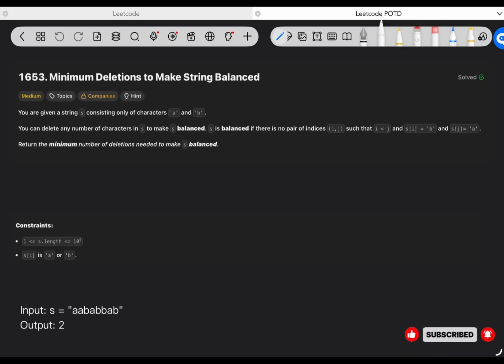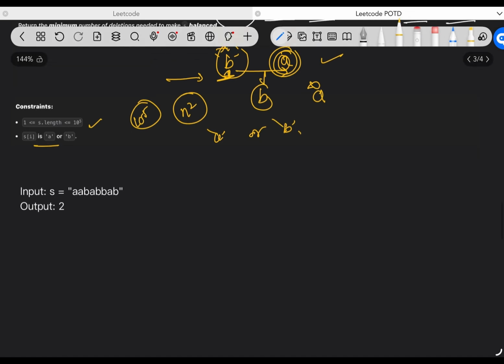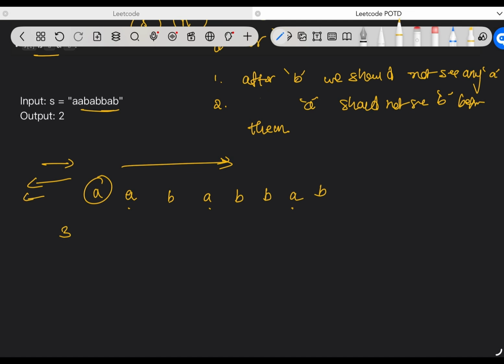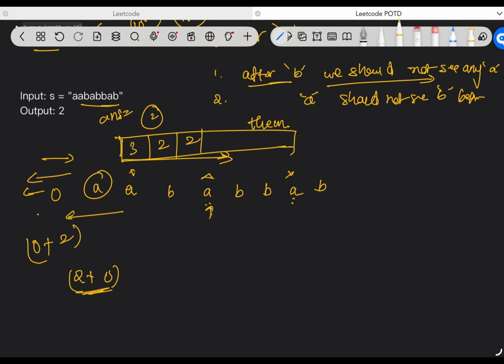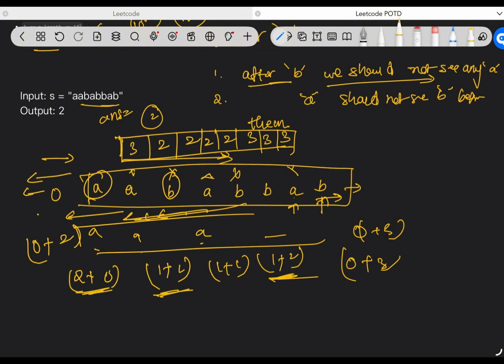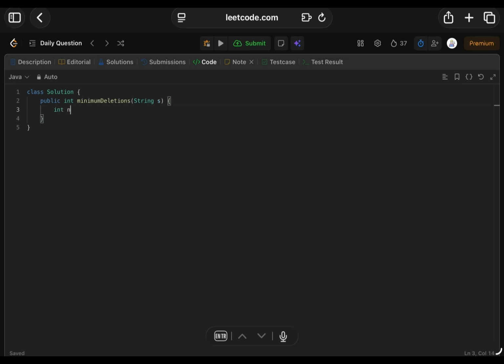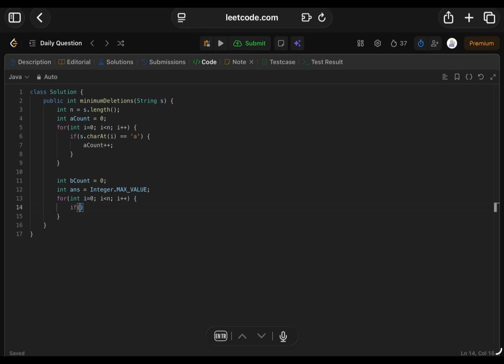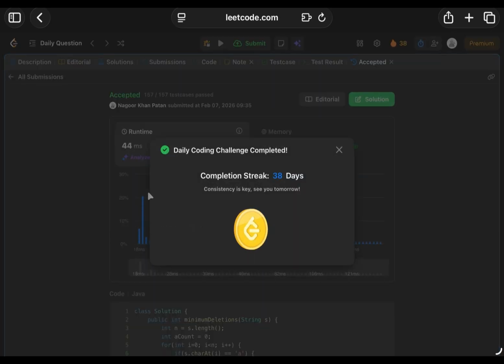LeetCode 1653 | Minimum Deletions to Make String Balanced | O(n) Greedy Explained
In this video, we solve LeetCode 1653 – Minimum Deletions to Make String Balanced using an efficient O(n) greedy approach.

A string is considered balanced when all 'a' characters appear before any 'b'.
We find the minimum number of deletions required to achieve this condition.

🔍 What you’ll learn:
 • Clear intuition behind the greedy solution
 • Step-by-step example walkthrough
 • Clean and optimized Java implementation
 • Why this approach works in O(n) time & O(1) space

Perfect for:
✔️ LeetCode Daily Challenge
✔️ Coding Interviews
✔️ FAANG / Product-based company prep